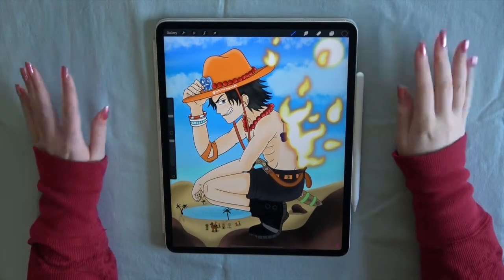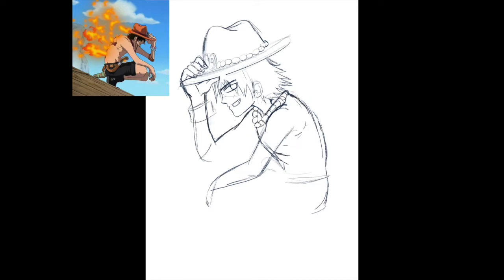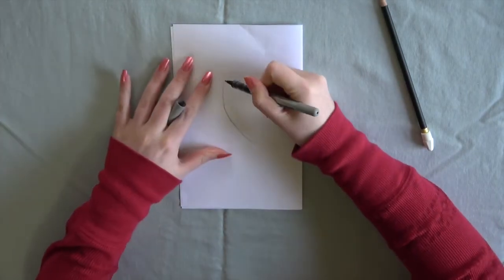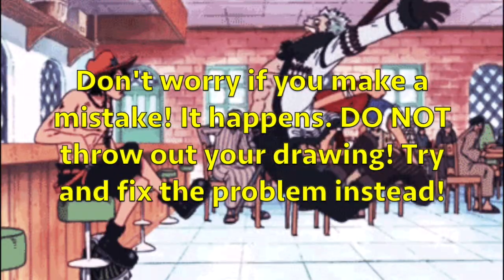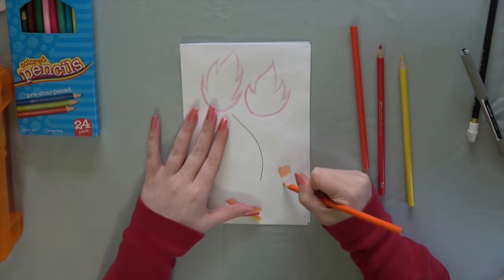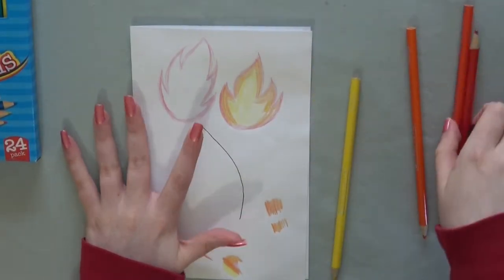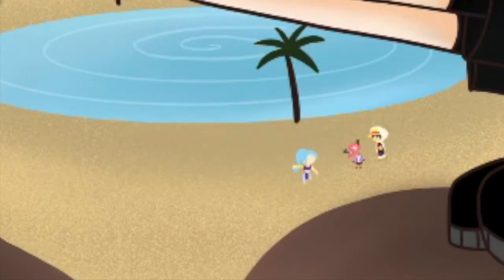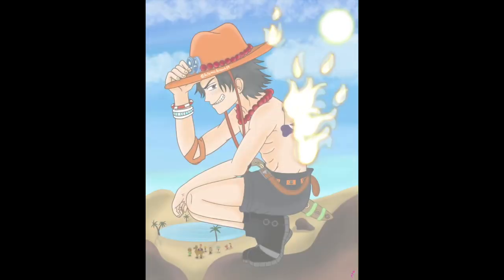Portgas D. Ace From ONE PIECE- 🌟EASY ARTS🌟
Hello everyone! Today I’ll be showing you how to draw Portgas D. Ace from One Piece! If you are new to my channel, Welcome! 🎉

If you like this video and want to see more of my artwork/ tutorials-

📸 Social Media 📸